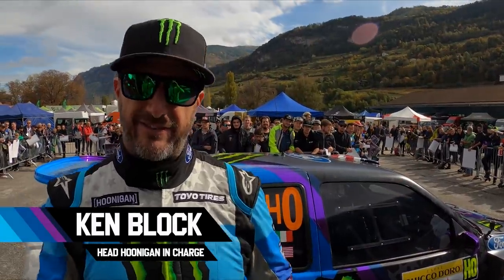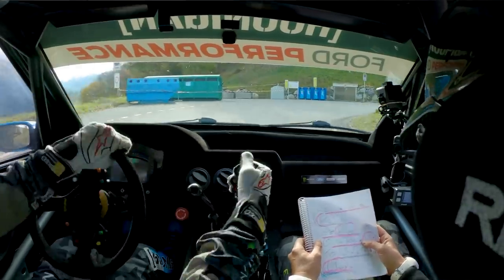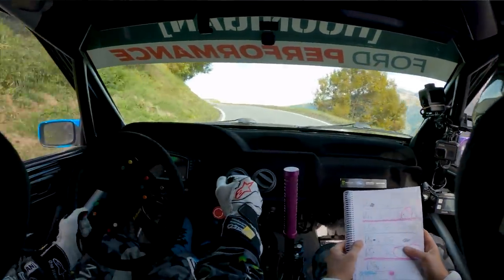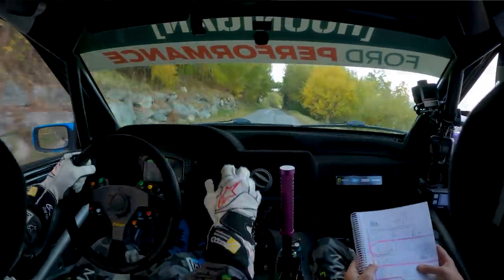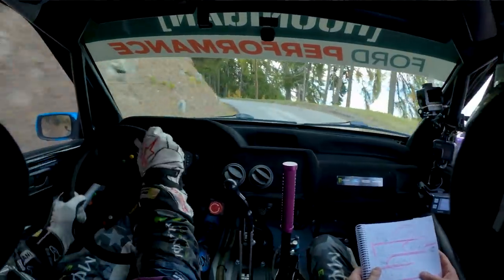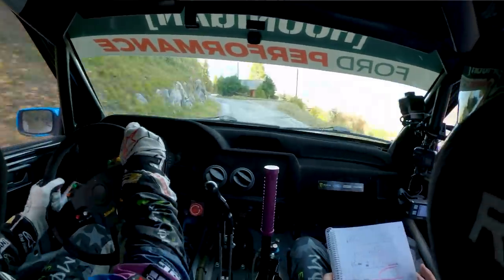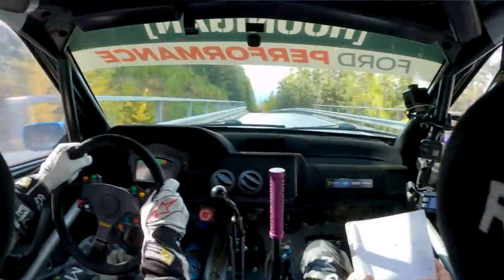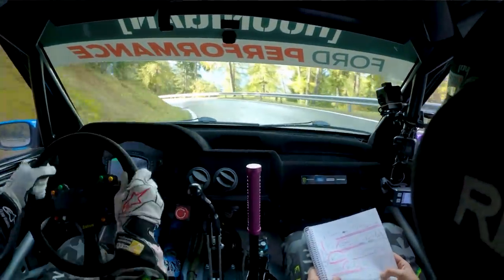Ken Block Swiss Alps Raw Onboard Rally Stage: First Ever Full Stage Caught on GoPro Hero8!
One of my favorite stops from this year's Cossie World Tour: rallying in the Swiss Alps!! Check out the very first raw GoPro Hero 8 full stage run, through Stage 9 (Veysonnaz 2) of the International Rallye Du Valais. yep, the one with that big jump in it. One of the most epic stages of Rally International du Valias for sure!